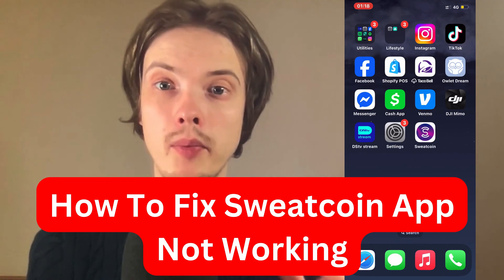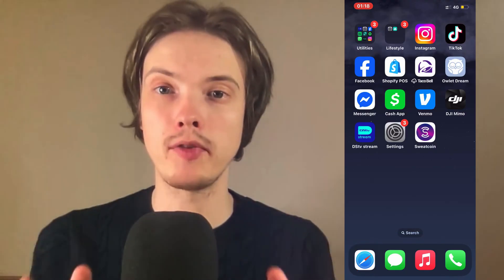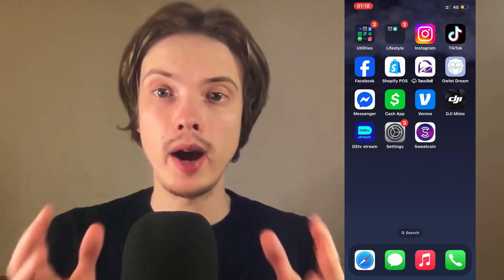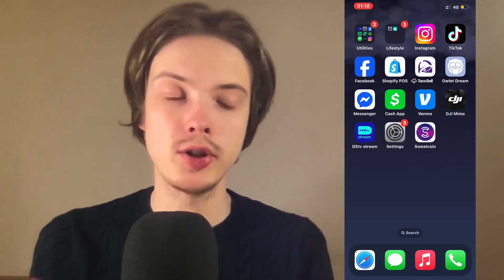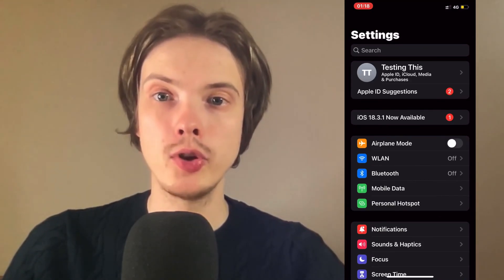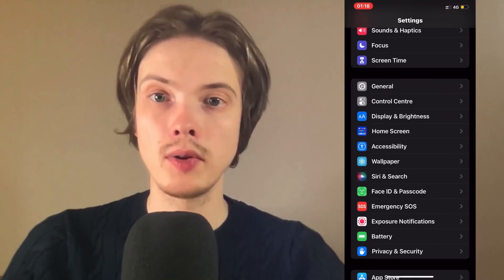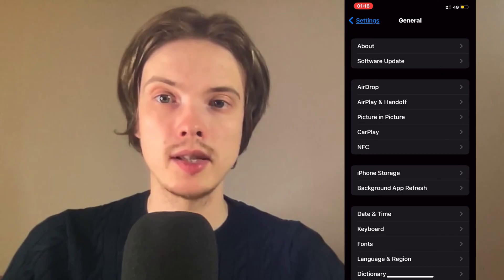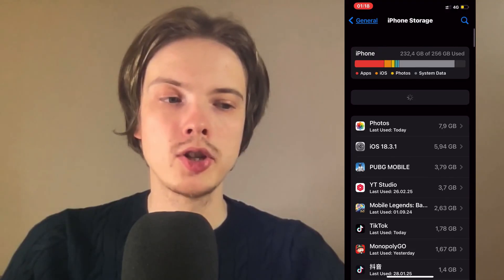How To Fix Sweatcoin App Not Working (2025)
If your Sweatcoin app is not opening or tracking steps properly, then this tutorial will be perfect for you!